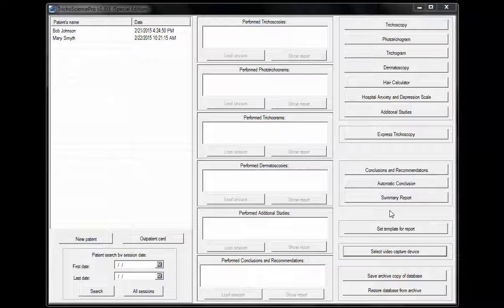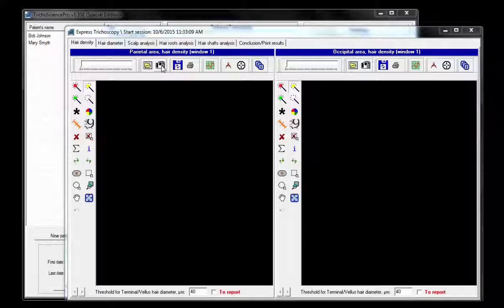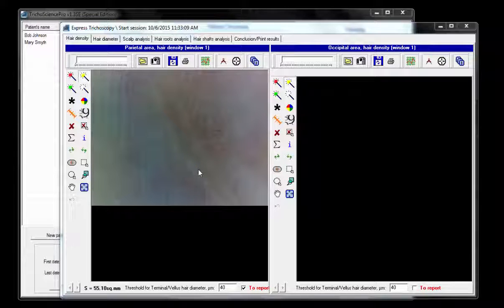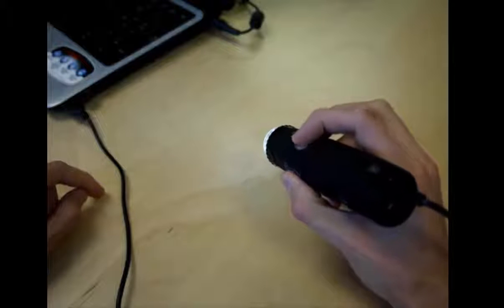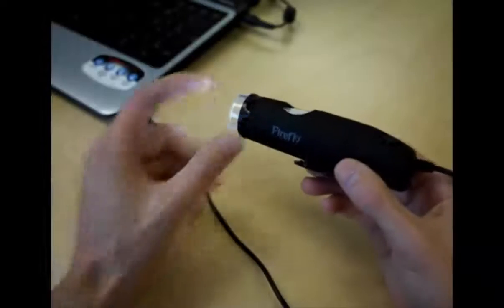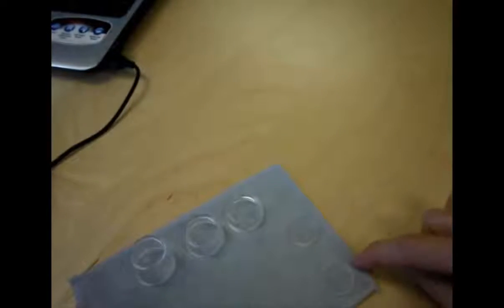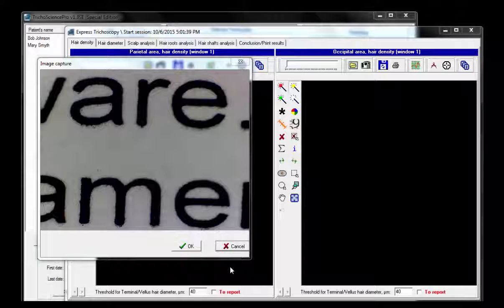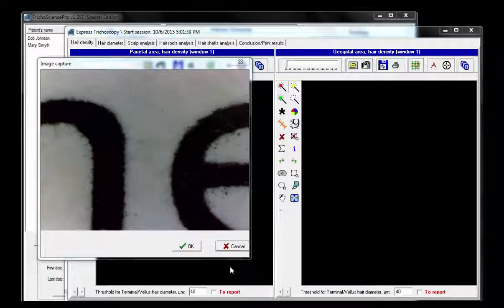Operating the Firefly DE330T Trichoscope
Using the Firefly DE330T Trichoscope together with TrichosciencePro hair analysis software.